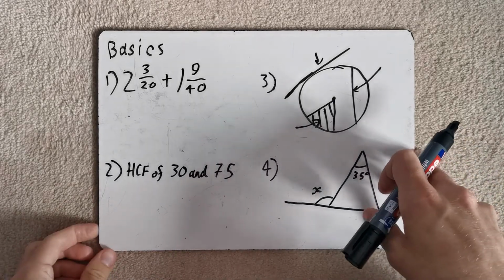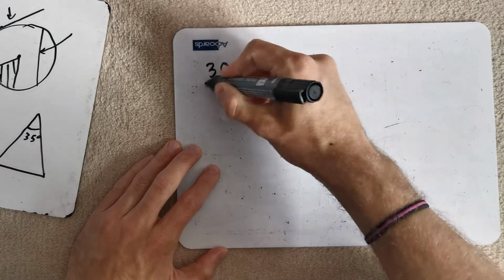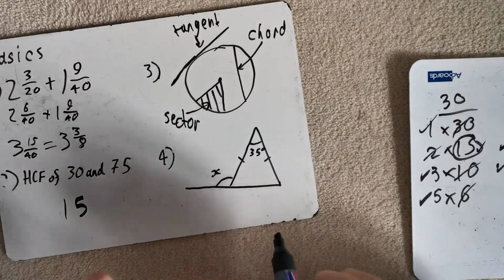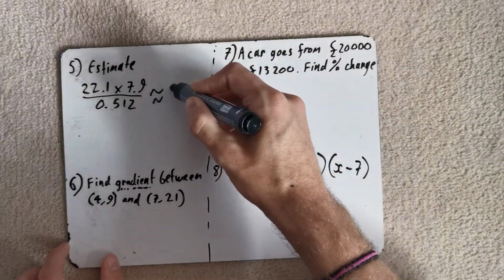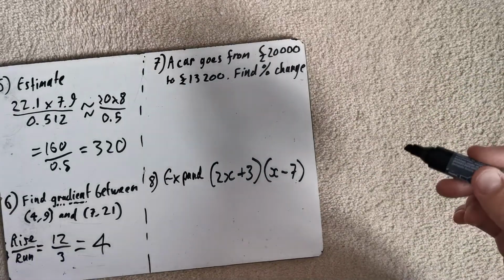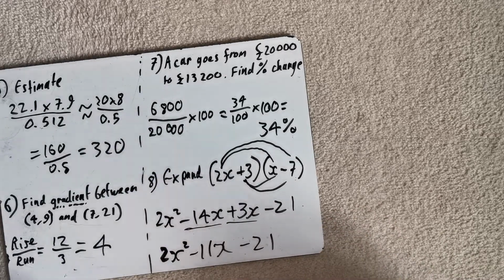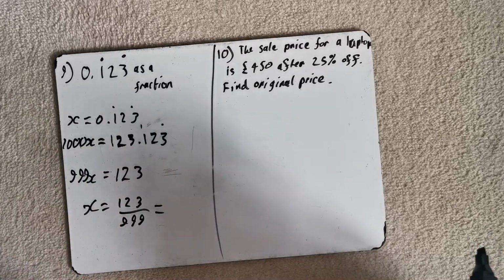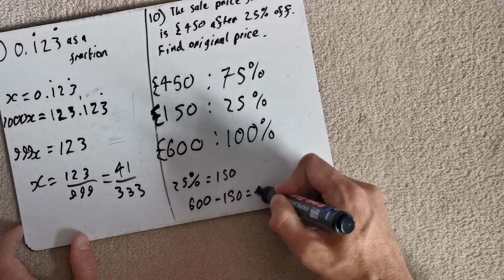Mr Kay's Year 9 - Revision week - Lesson 2